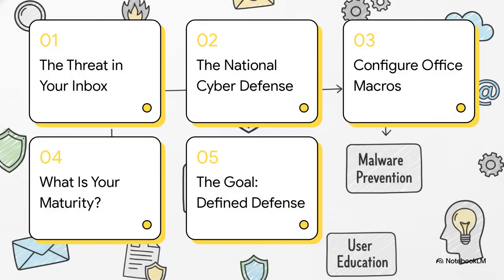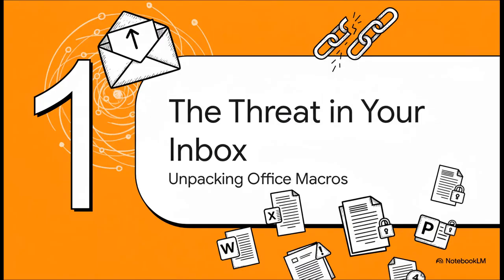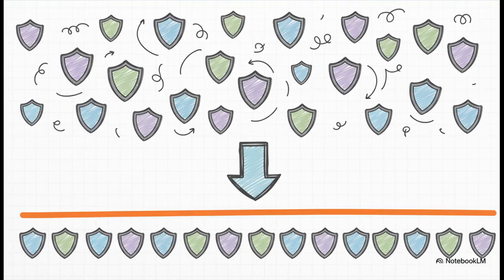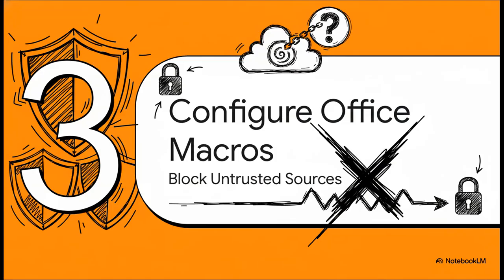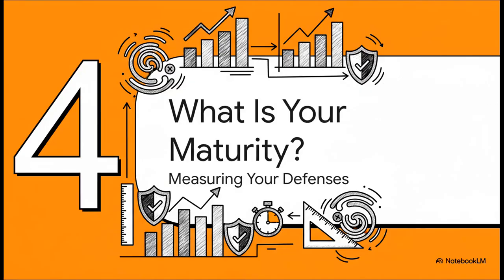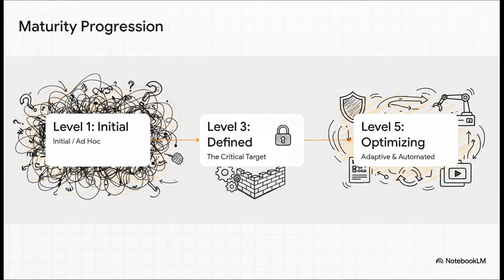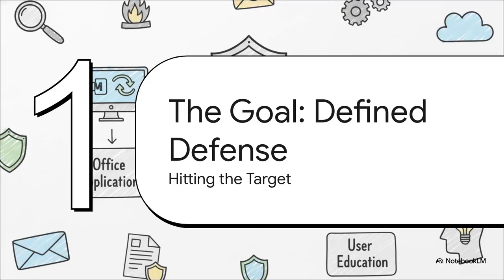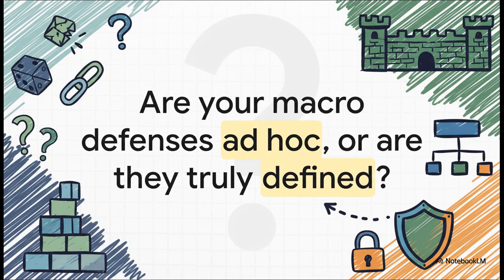03 NCSA Office Macro Control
This episode in our national baseline cybersecurity framework series look at the essential 8 component of Office Macro management.